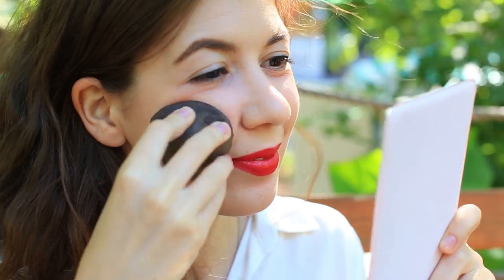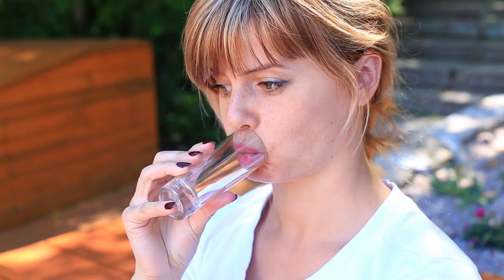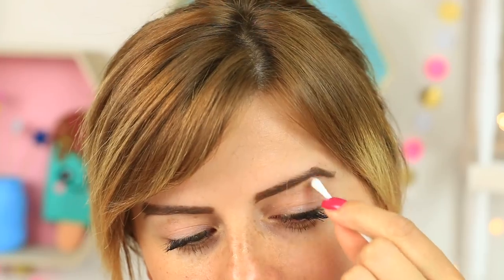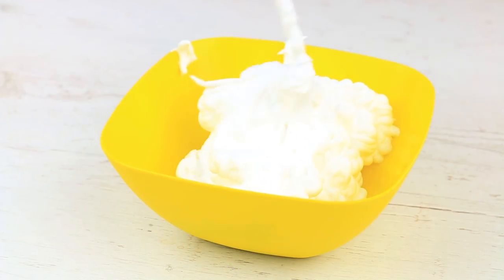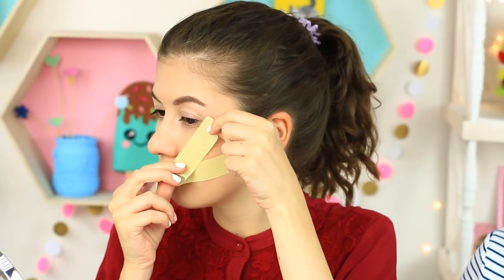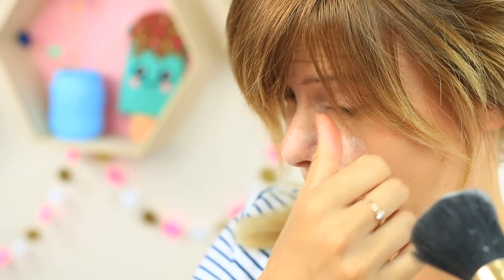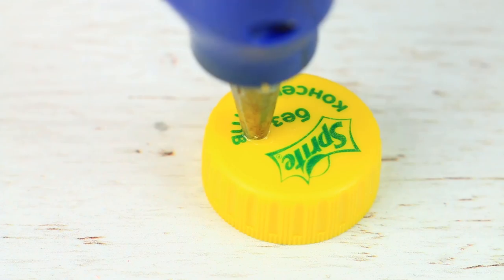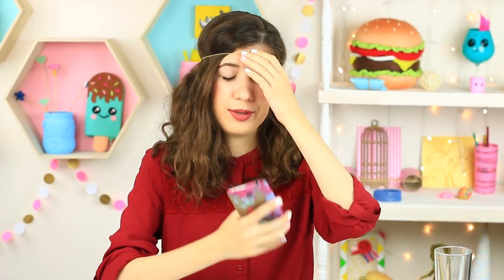19 Weird Beauty Hacks Tested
Today we present an unusual life hacks selection. We've tested the most popular internet beauty hacks, and here's what we got! Some of the hacks work badly, the others are too impractical. The most useless ones we combined in this video!

Supplies and tools:

• Red lipstick
• Foundation
• Makeup sponge
• Beauty blender
• Eyeliner
• Makeup pencil
• Short glass
• Adhesive tape
• Lip balm
• Thick thread
• Bobby pin
• Shaving foam
• Sugar
• Makeup brush
• Flour
• Pastel
• Beet
• Blush or bronzer
• Clothes pin
• Coca-Cola
• Drinking straws
• Hot glue gun
• Rubber band